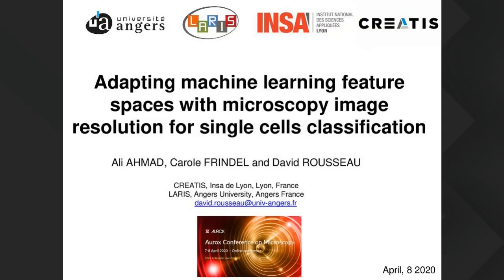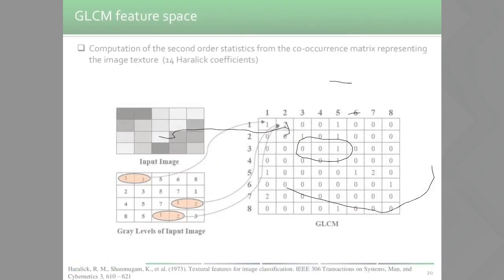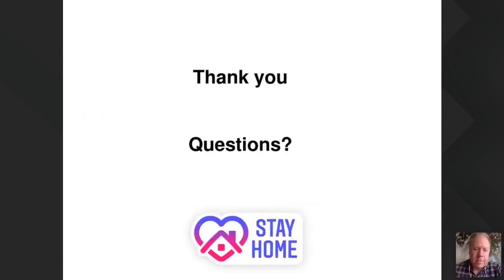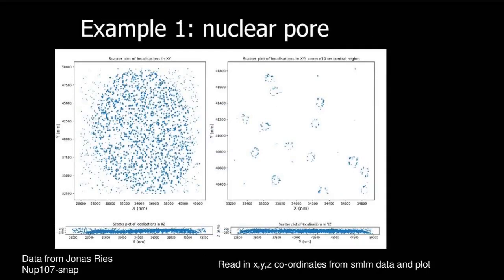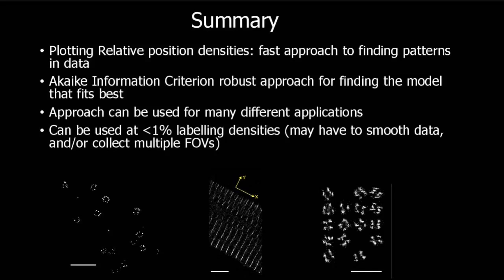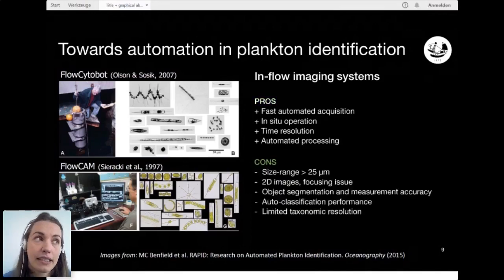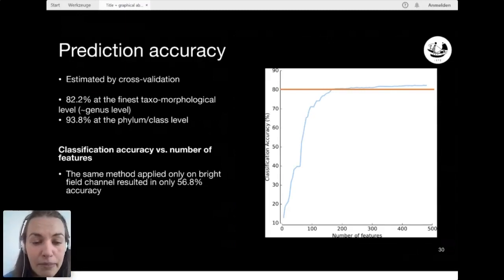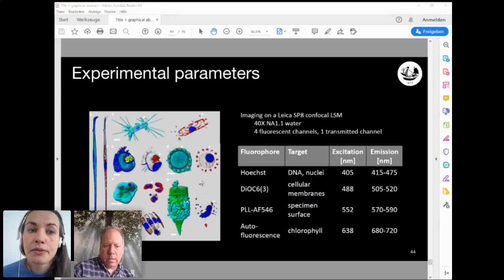Aurox Conference on Microscopy 2020 Day 2 Session 1 Image Analysis and AI